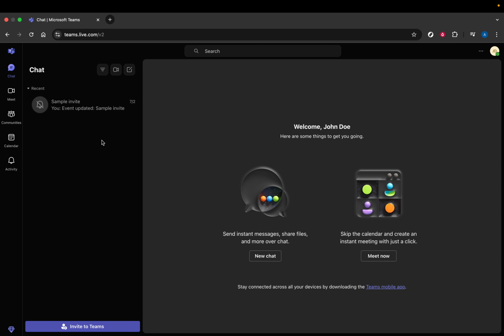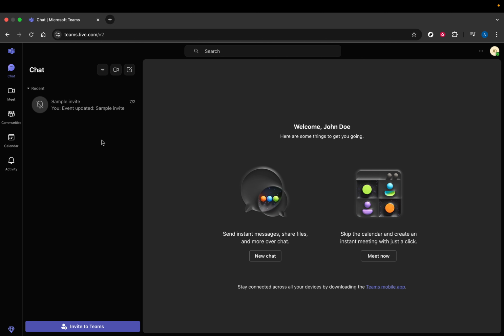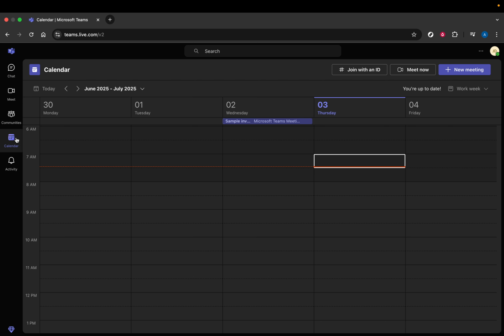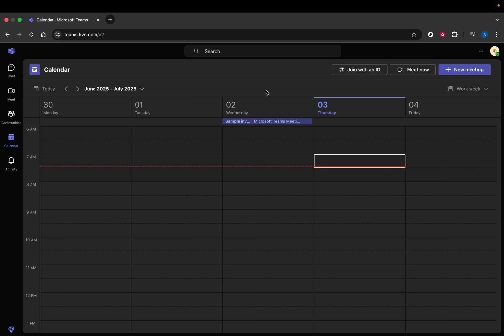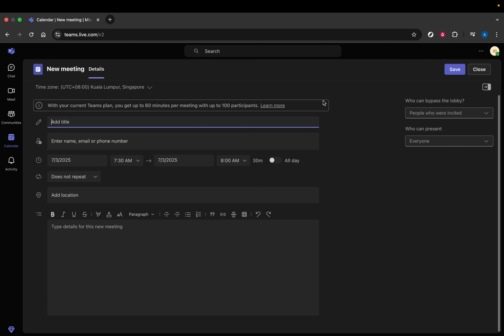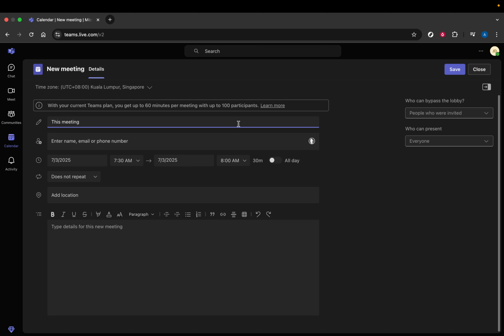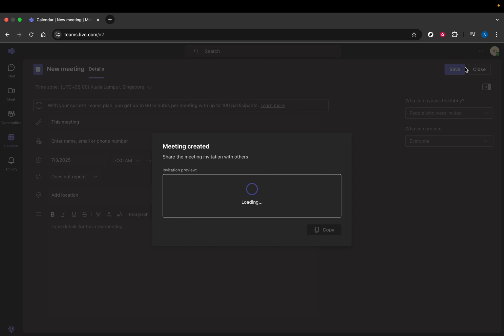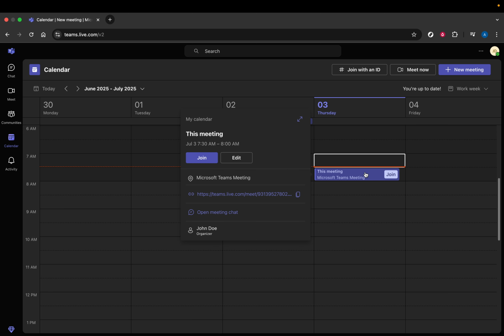How to Create Microsoft Teams Link [2025 Easy Guide]